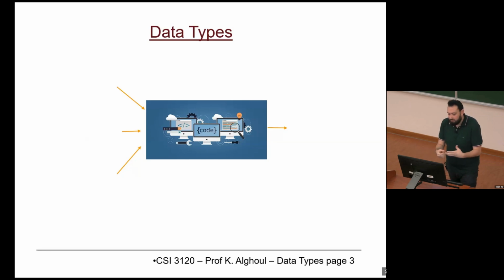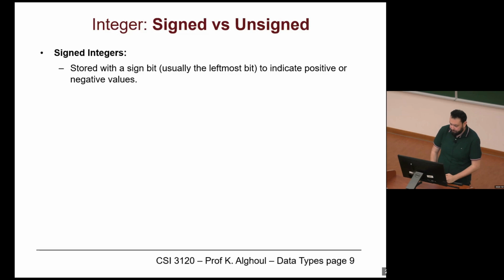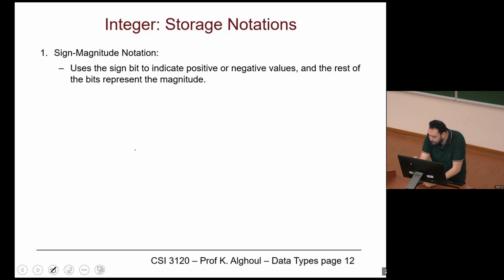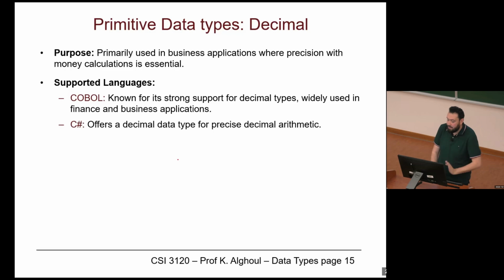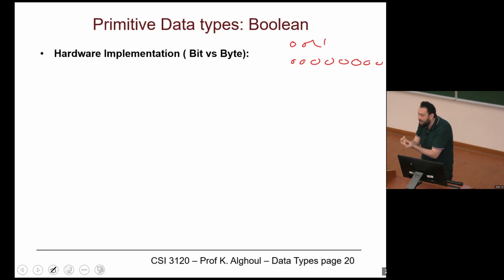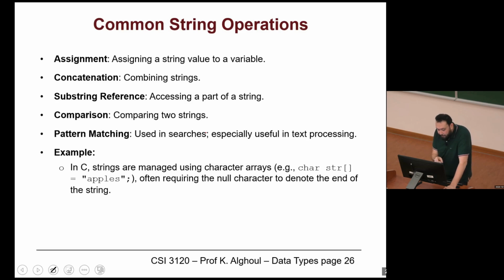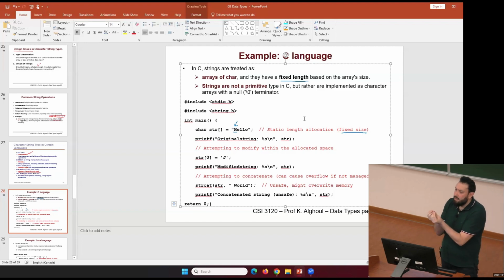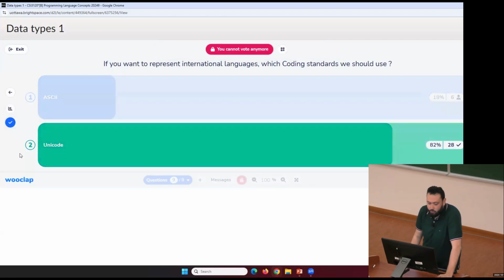CSI3120 - 12 - Data Types part 1(Primitive Data types) - Concepts of Programming Languages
This lecture is based on Chapter 6 of the book. In this lecture, we explain the concept of Data types, more specifically Primitive Data types